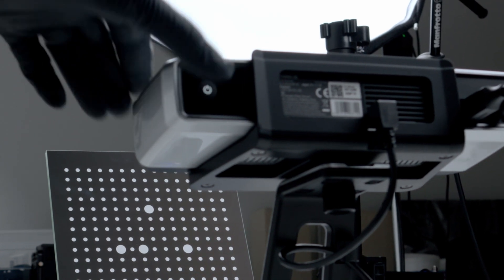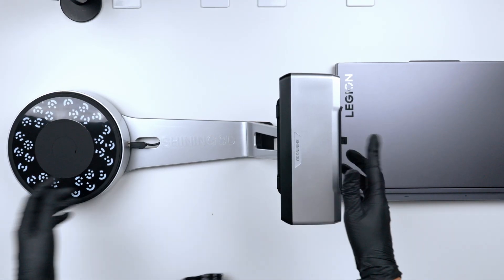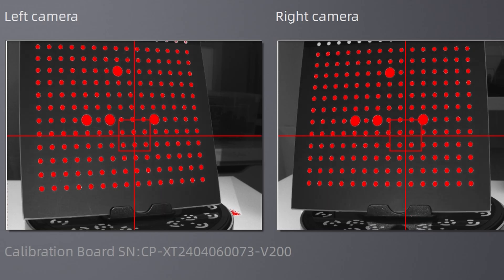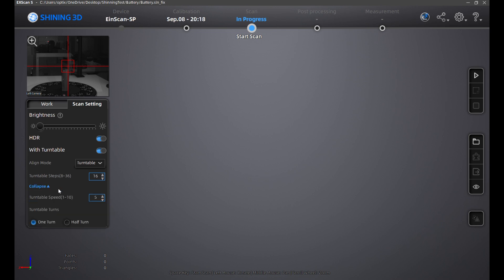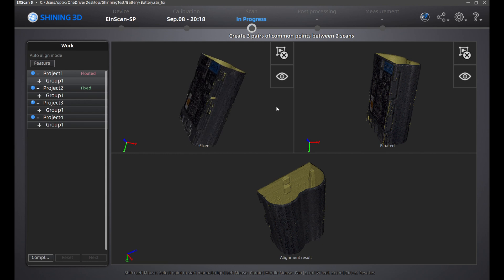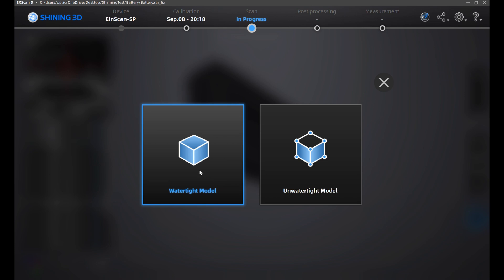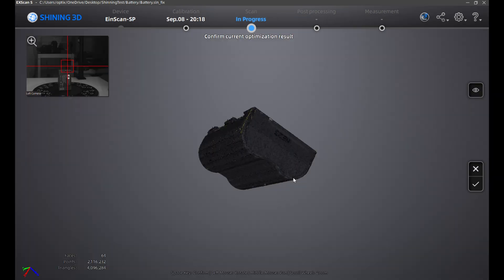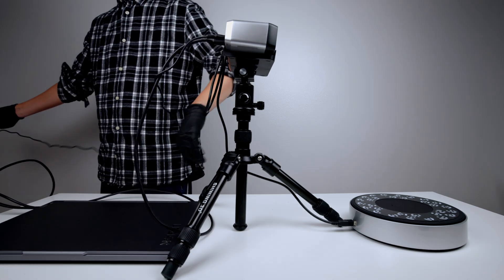Shining3D EinScan - SP V2 Desktop 3D Scanner - Unbox - Setup - First Scan - 3DWonders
EINSCAN - SP V2

In this video, we will unbox the EinScan SP V2 scanning unit.

I will show you how to set up the unit and start your first 3d scan with the Einscan SP V2.

-OptixTronix